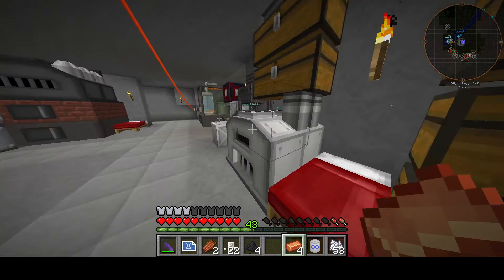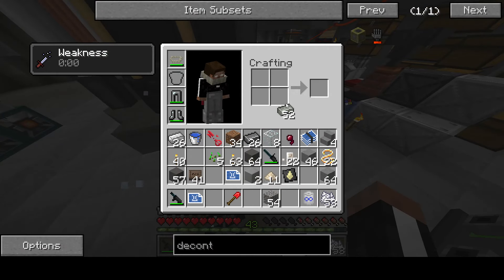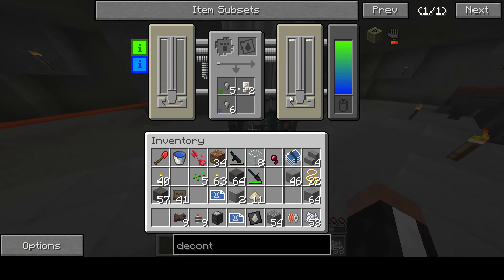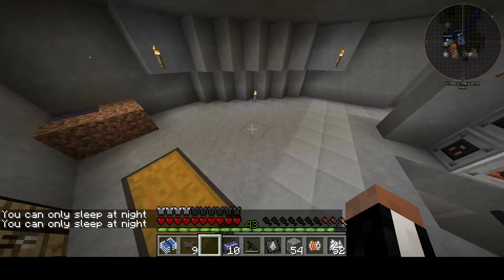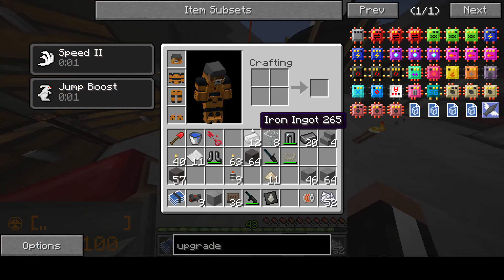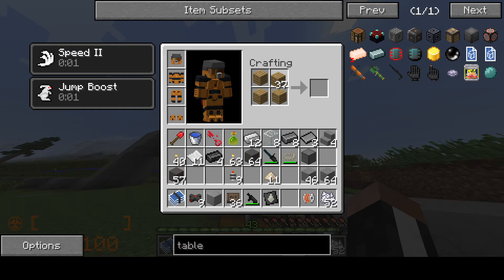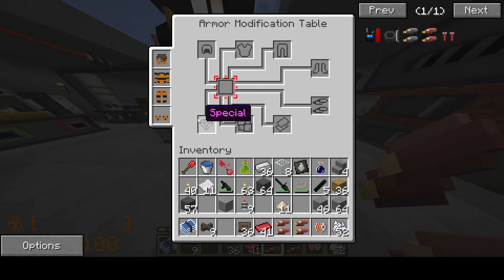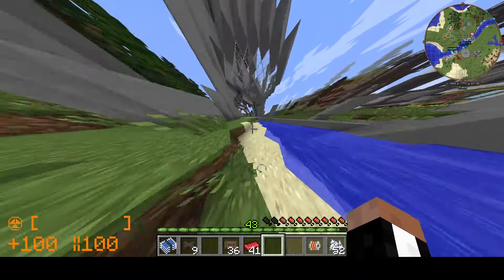Ah now we have HEV || HBM's Nuclear Tech Mod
HEV armour for laser freeman/ gigachads

Mods used

RTG
Climate control
biomes o plenty
HBMs NTM
NEI
Journey map